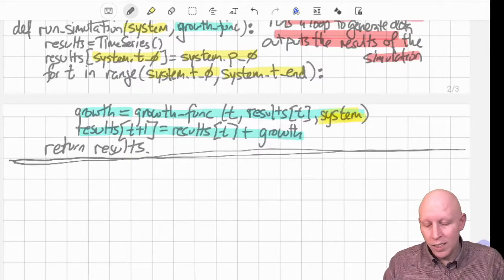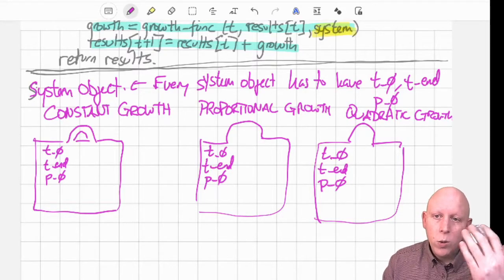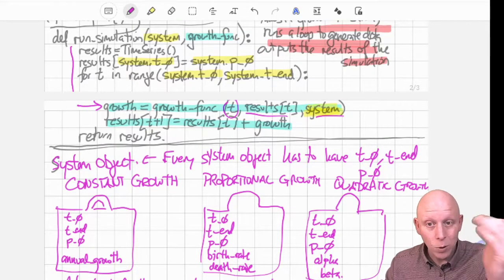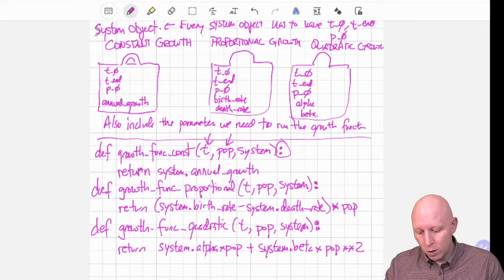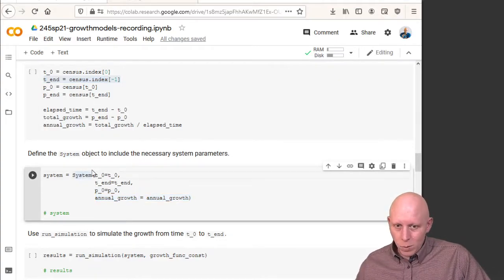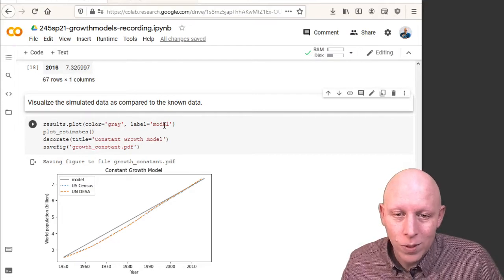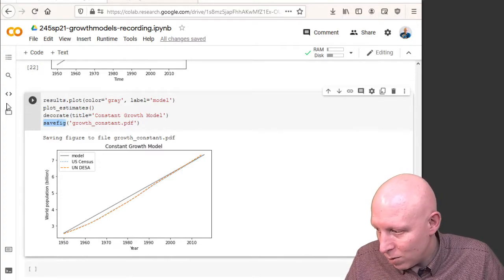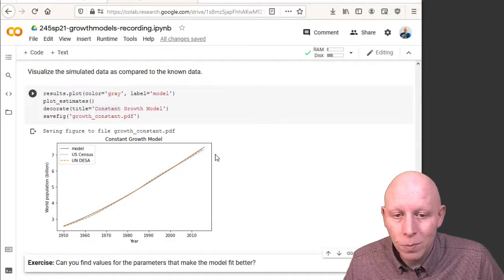Modeling and Simulation in Python - Chapters 6 & 7 - System Parameters, Growth Functions, & Coding!